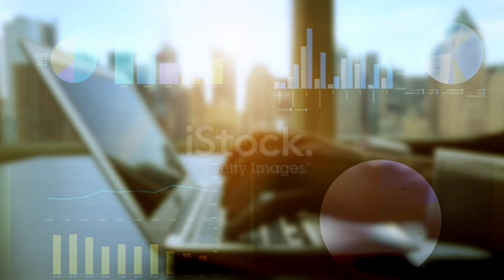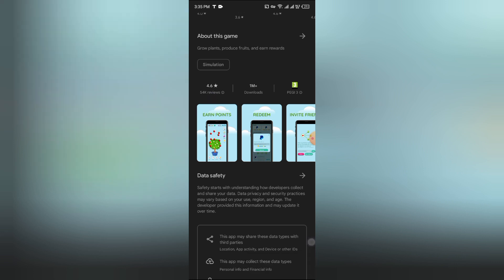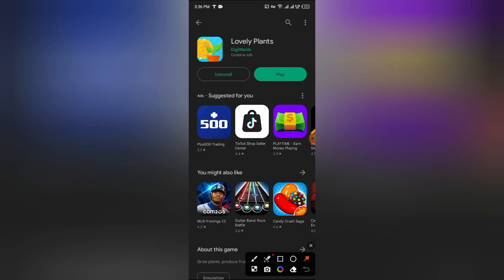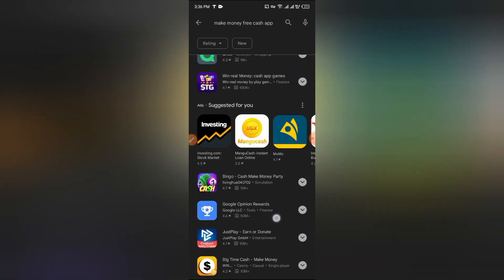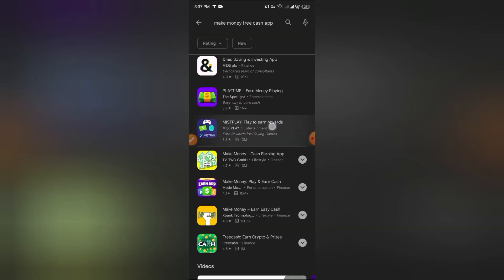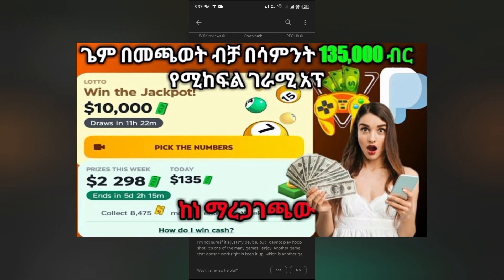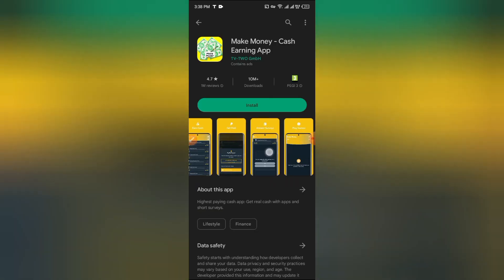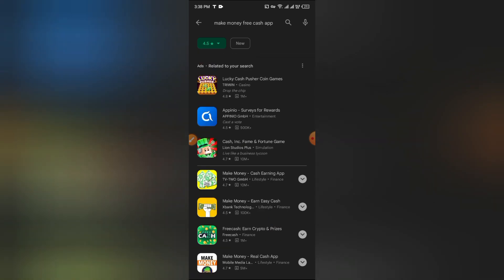እንዴት ትክክለኛ የሆኑ የ Online ስራዎችን ማወቅ ትችላላቹ / Make money Online in Ethiopia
how to make money/online make money in Ethiopia‎@Gech Tech Tube#best_application#online_make_money#onlinebusiness#onlineshopping#onlineshopping#earnfreeusdt#airdrop#airdrop_payment_received#airdropcrypto#new#onlinebusiness#online_make_money#airdrop_paym